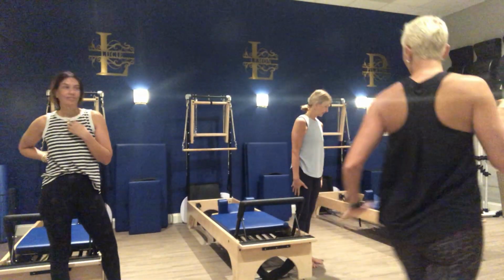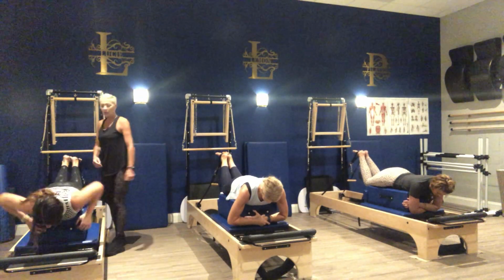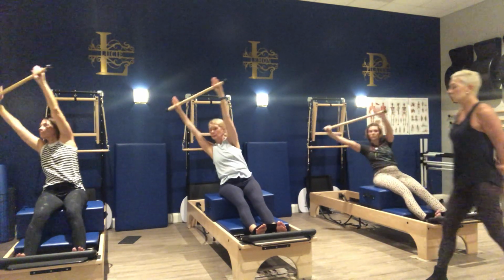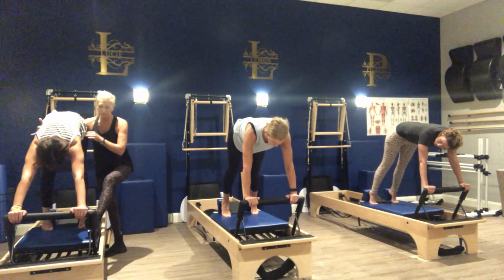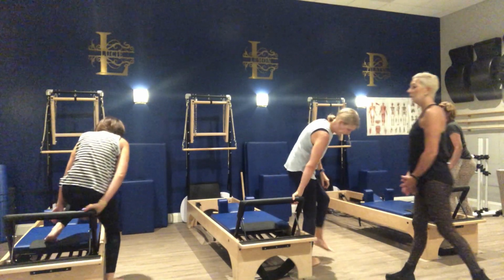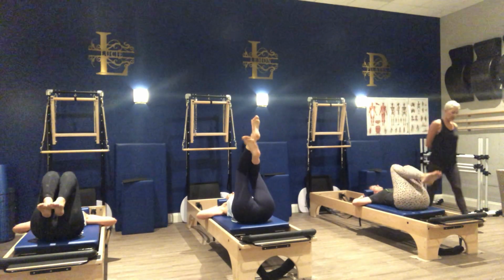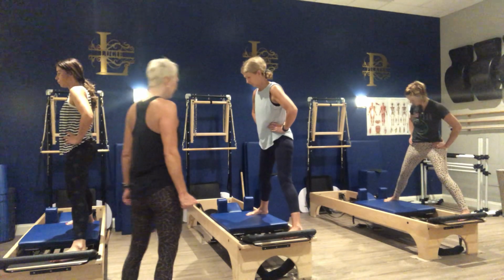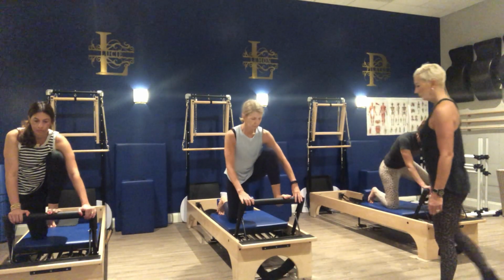Pilates Reformer Level II exercises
The Pilates reformer is a traditional piece of Pilates equipment which looks like a bed with springs, a sliding carriage, ropes and pulleys. The origins of the Pilates reformer date back to the original Pilates studio in New York in the 1920's and was designed by Joseph Pilates himself.

LucieLemonPilates.Com

What positions are in a Pilates reformer?

You can lie, sit cross-legged on the carriage, sit on a box, lie face down or up on the box, kneel, or stand to do your exercises on the Pilates Reformer.

What are the benefits of reformer Pilates?
Improves strength — particularly around the core, back, glutes and thighs.
Improves flexibility.
Improves balance.
Improves focus.
Improves coordination.
Improves posture.
Improves body alignment.
Lowers blood pressure.

What is the difference between mat Pilates and Reformer Pilates?

Mat classes utilise the body weight for exercises, while the Reformer adds resistance to the Pilates exercises via the use of the springs that form part of the machine. Pilates mat work is the basis for the entire Pilates system of exercises.

Is Reformer Pilates 3 times a week enough?

Pilates, just like many other fitness systems, should be done for a minimum of 3 times per week. However, to further improve your body's strength, flexibility and endurance, you can do up to 4 or 5 Pilates classes a week.

How quickly do you see results from Reformer Pilates?

With regular participation in Reformer Pilates, you may begin to notice improvements in your strength, flexibility, balance, and overall physical fitness within a few weeks. However, the rate at which you see these changes will depend on your starting fitness level and the intensity of your workouts.

Does Pilates Reformer burn fat?

Yes, pilates reformer can help burn fat. As mentioned above, it helps to tone and strengthen the muscles, which can lead to a higher metabolism and burning more calories. You can also get a cardio workout while doing reformer pilates. This can help to further increase your calorie burn and fat loss.

Will Reformer Pilates flatten stomach?

To Recap, Can Pilates Give You a Flat Stomach? Yes! By doing Pilates to strengthen core muscles, increasing the fat burning efficiency of the body, and by reducing stress in your life. In fact Pilates combined with another form of cardiovascular workout can provide huge weight loss benefits.